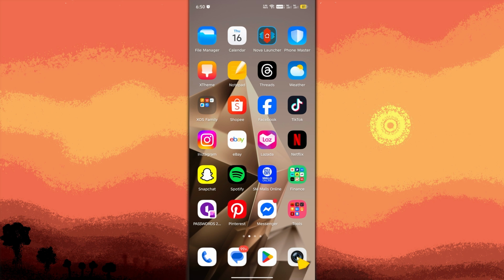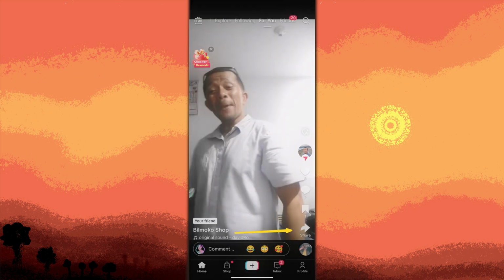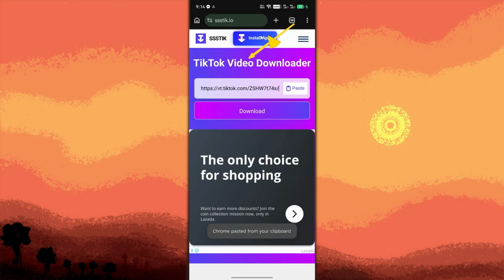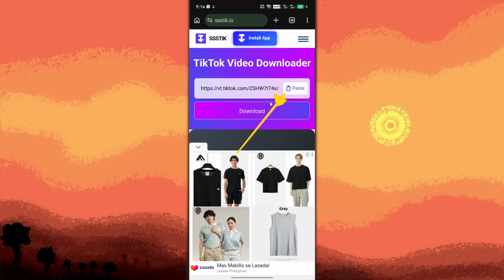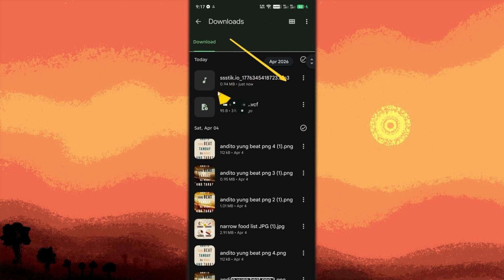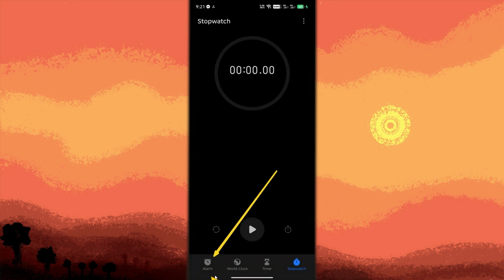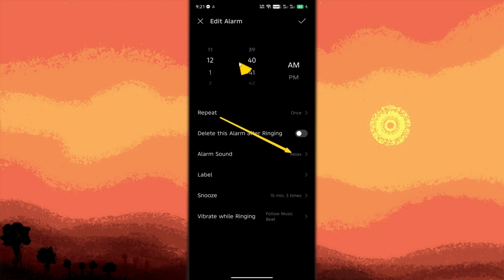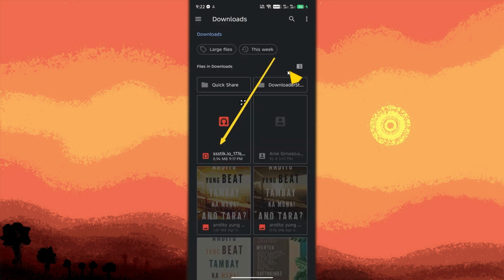How To Make Alarm Sound From TikTok (Easy Method)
In this guide, I'll teach how to make alarm sound from TikTok. Use this method to use a TikTok video to create a custom alarm sound for your mobile phone.